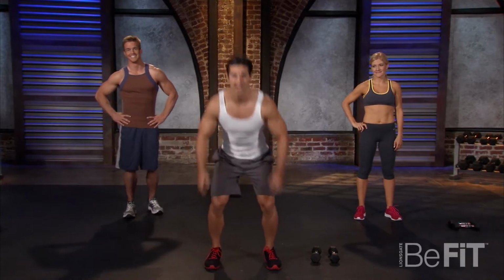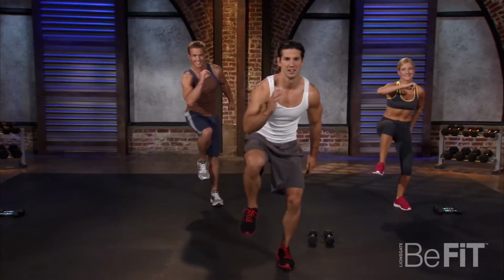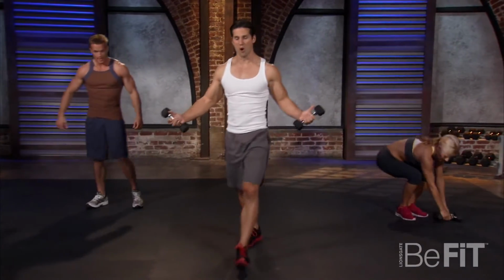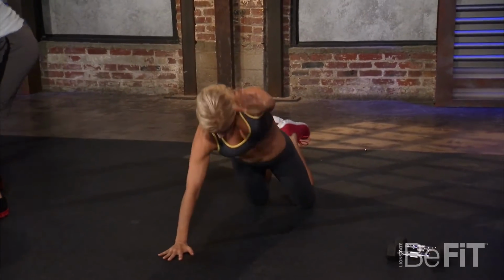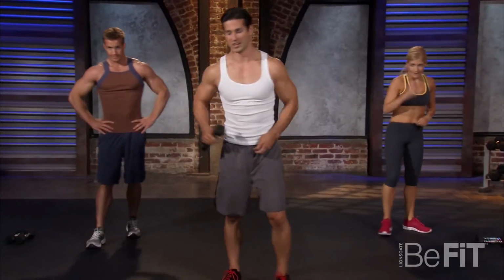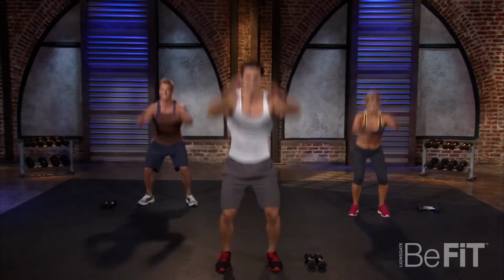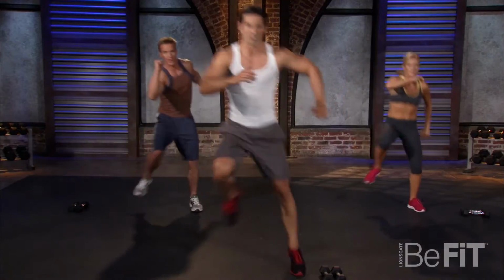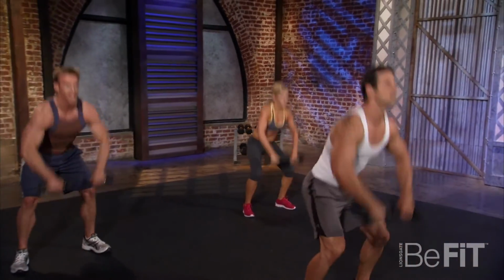Total Body Plyo Workout